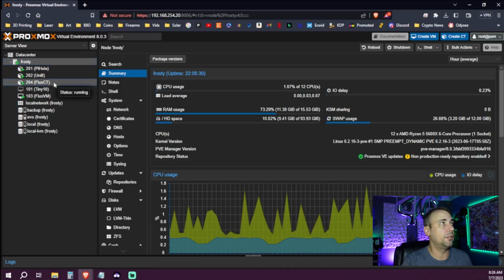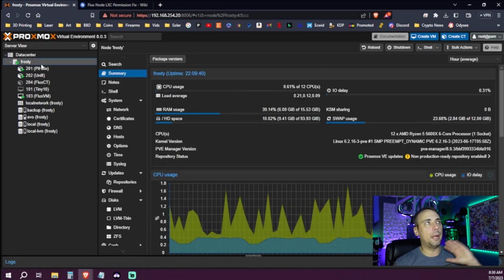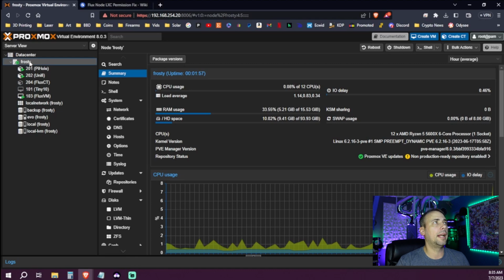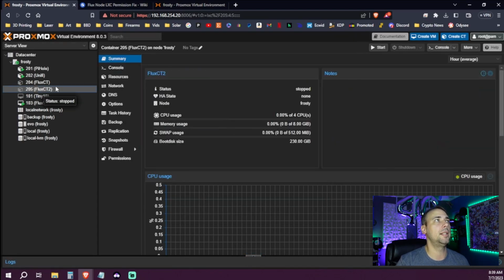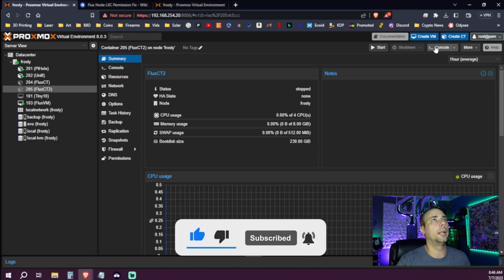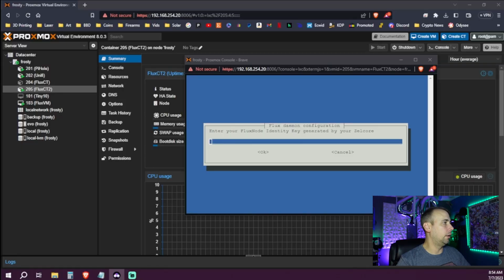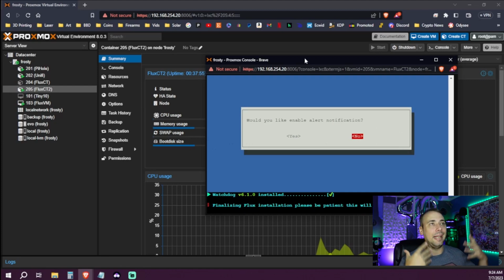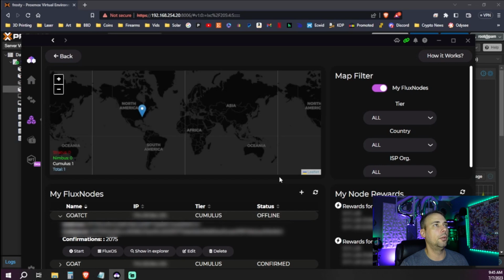The Step up in Flux Nodes : Linux Containers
How to setup a Flux cumulus node, using LXC linux containers, in Proxmox server.
It really took me several days to get this figured out. Thank you to the Flux discord for helping to point me in the right direction for some of these work arounds.

0:00 Intro
0:07 Node up and running
0:33 But why?
0:59 Let's do this!
1:35 First thing's first
2:51 Copy mod for lxc config file
3:30 Build the CT
4:53 Fix LXC permissions
6:38 Stake your Flux
7:12 Update/Upgrade CT
8:01 Install Docker & FluxNode
9:54 Auto updates
10:30 Installation Completed
10:45 Enable UPnP
11:29 Passing benchmarks
12:18 Conclusion

Save 0.25% Bitcoin mining fee at Unmineable with code sd2w-7qdd